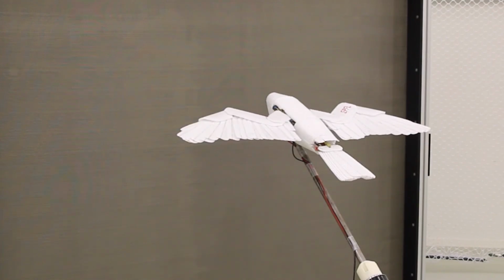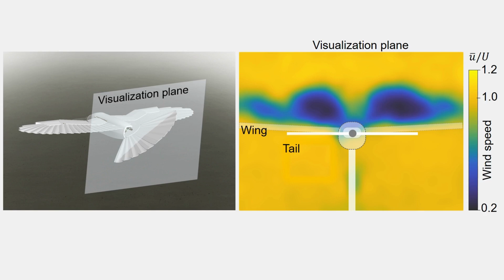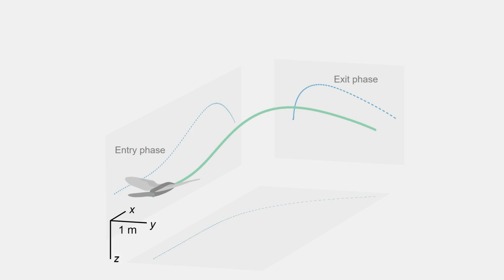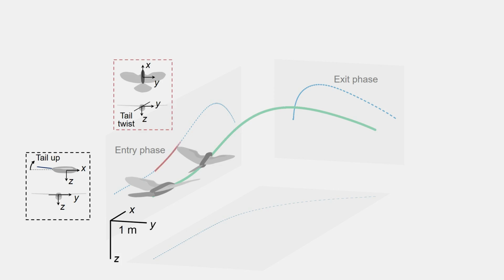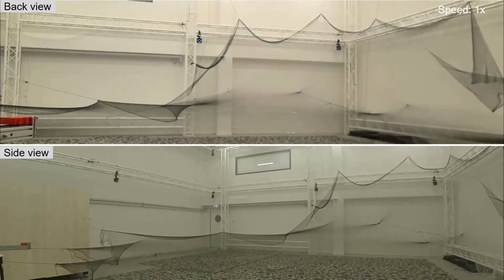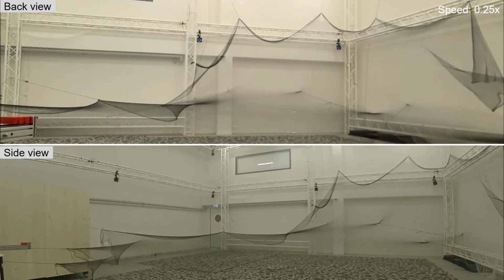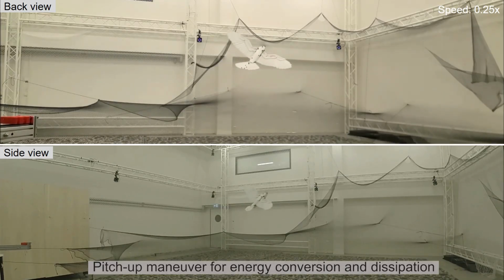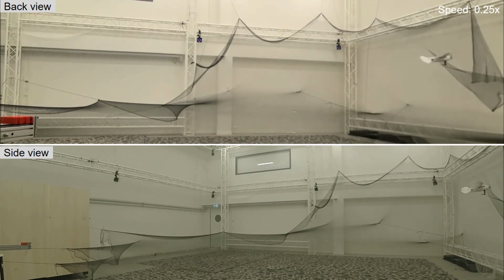Tail twist enables bird-inspired morphing drone to execute steady and sharp turns - Science Robotics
Article: A twist of the tail in turning maneuvers of bird-inspired drones
A banked turn is a common flight maneuver observed in birds and aircraft. To initiate the turn, whereas traditional aircraft rely on the wing ailerons, most birds use a variety of asymmetric wing-morphing control techniques to roll their bodies and thus redirect the lift vector to the direction of the turn. Nevertheless, when searching for prey, soaring raptors execute steady banked turns without exhibiting observable wing movements apart from the tail twisting around the body axis. Although tail twisting can compensate for adverse yaw, functioning similarly to the vertical tail in aircraft, how raptors use only tail twisting to perform banked turns is still not well understood. Here, we developed and used a raptor-inspired feathered drone to find that the proximity of the tail to the wings causes asymmetric wing-induced flows over the twisted tail and thus lift asymmetry, resulting in both roll and yaw moments sufficient to coordinate banked turns. Moreover, twisting the tail induces a nose-up pitch moment that increases the angle of attack of the wings, thereby generating more lift to compensate for losses caused by the banking motion. Flight experiments confirm the effectiveness of tail twist to control not only low-speed steady banked turns but also high-speed sharp turns by means of coordinated tail twist and pitch with asymmetric wing shape morphing. These findings contribute to the understanding of avian flight behaviors that are difficult to study in controlled laboratory settings and provide effective control strategies for agile drones with morphing aerial surfaces.

Cite as: Hoang-Vu Phan, Dario Floreano, A twist of the tail in turning maneuvers of bird-inspired drones. Sci. Robot. 9, eado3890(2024). DOI:10.1126/scirobotics.ado3890